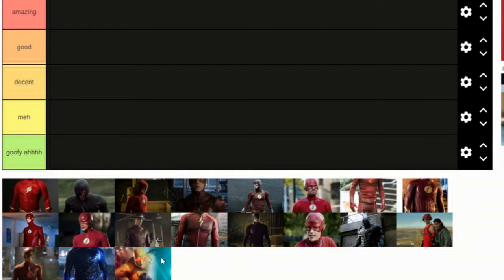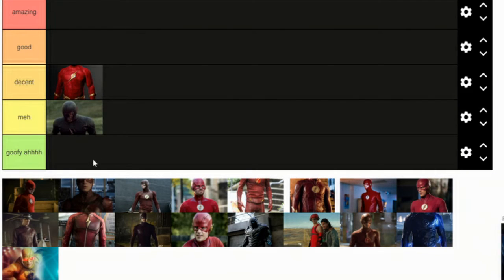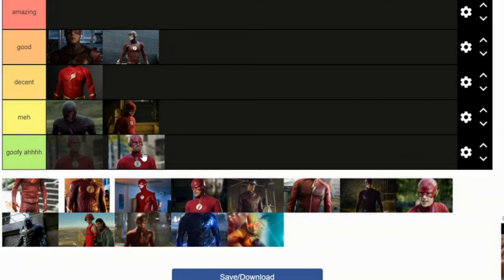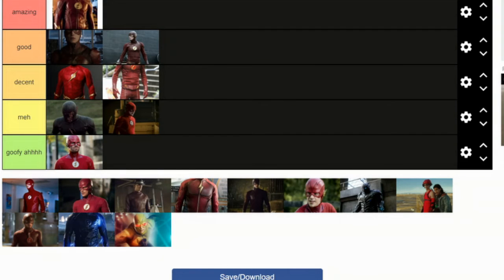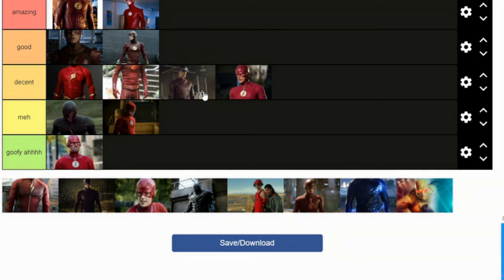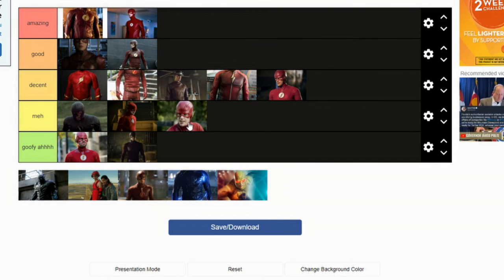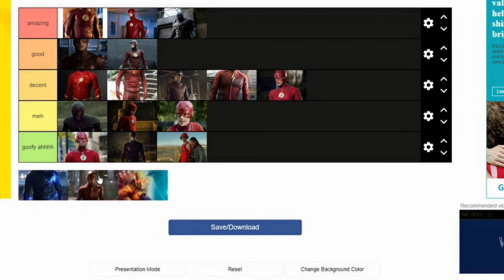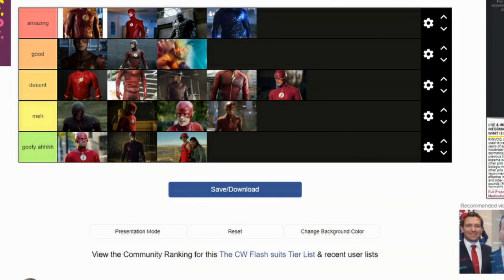Ranking flash costumes